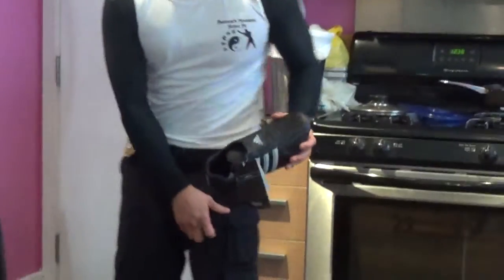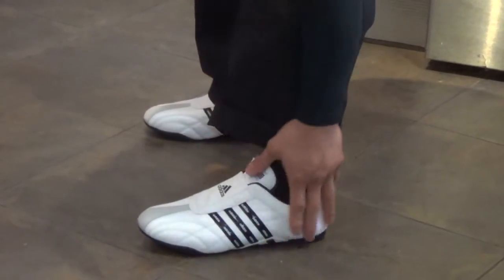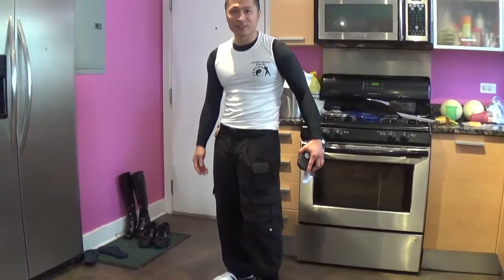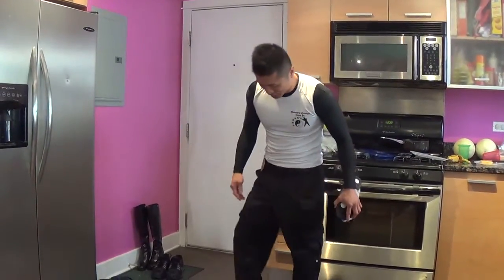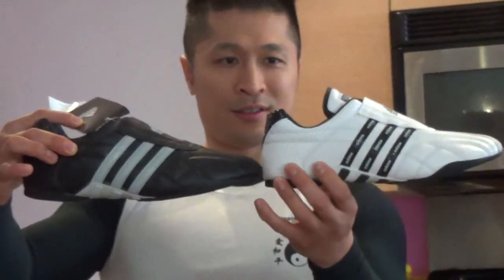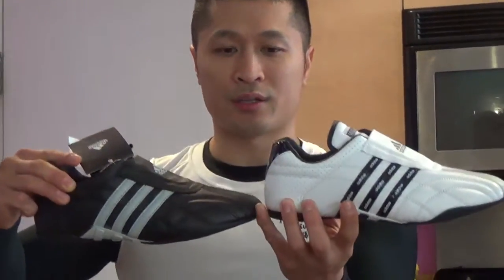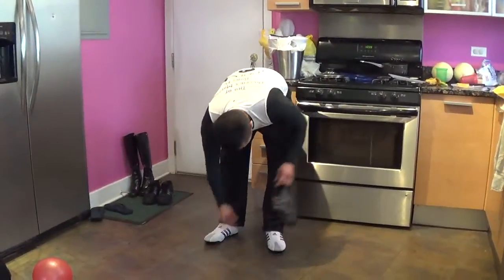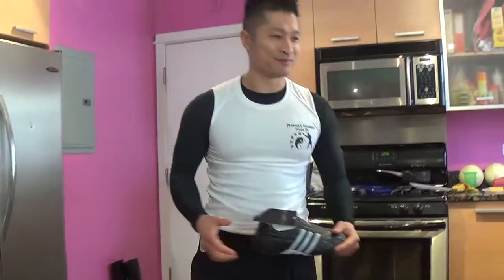New White Adidas Audilux Martial Art Shoes Are Awesome! - Product Review